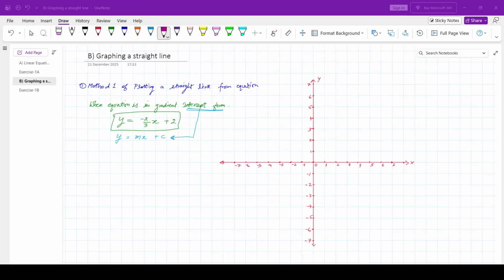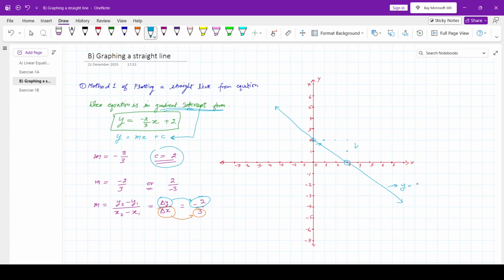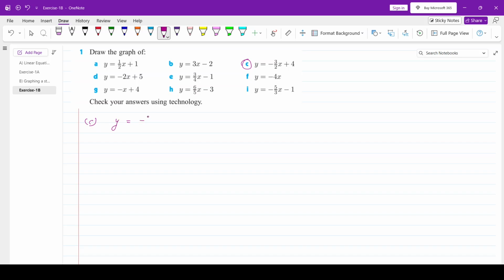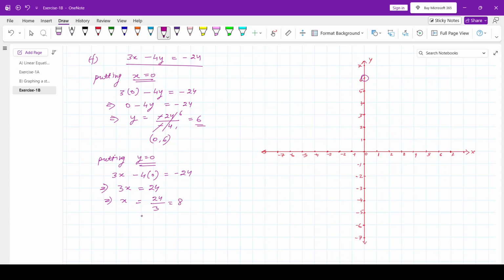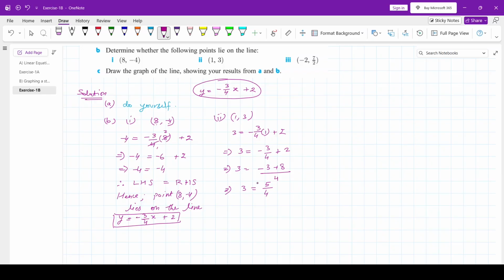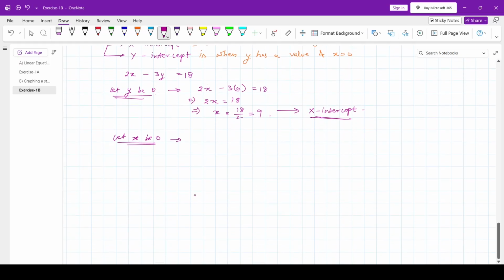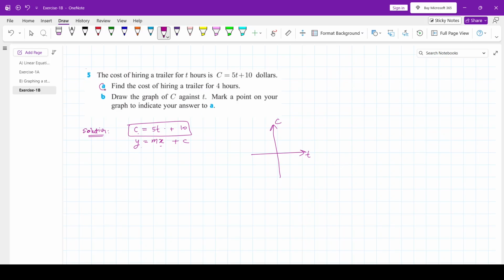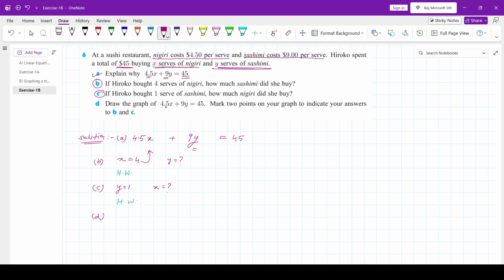003 | Graphing a Line | Exercise 1B | Straight Lines | IBDP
Exercise 1B - Graphing a Straight Line

In this video, you will complete Exercise 1B from Chapter 1, learning exactly how to draw accurate graphs of straight lines from two different equation forms. You will sketch lines given in gradient-intercept form by plotting the y-intercept and using the gradient as a y-step over x-step ratio, and lines in general form ax + by = d by finding x- and y-intercepts. Real-world contexts like trailer hire costs and sushi restaurant spending are also modelled and graphed.

📚 Topics Covered:

Graphing lines in gradient-intercept form y = mx + c

Graphing lines in general form ax + by = d using axis intercepts

Identifying x-intercept and y-intercept from an equation

Handling lines that pass through the origin (d = 0)

Interpreting real-world linear graphs

Verifying whether specific points lie on a graphed line

📖 Chapter: Straight Lines
📝 Exercise / Review Set: Exercise 1B
📗 Book: Haese Mathematics — SL Core Topics (IB Diploma Programme)